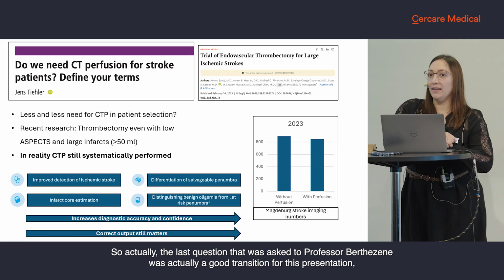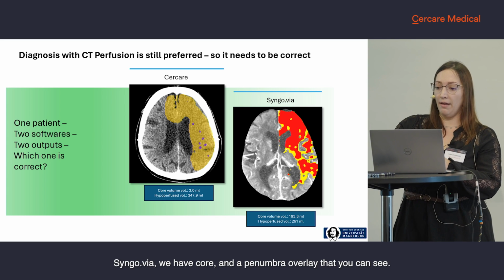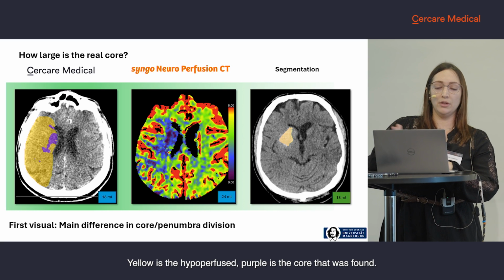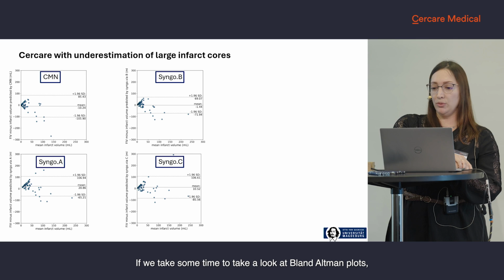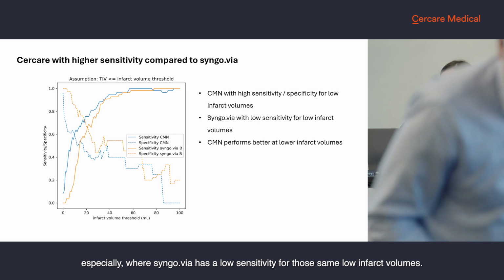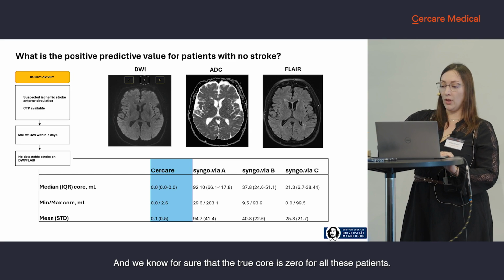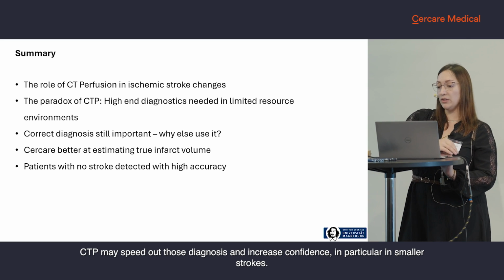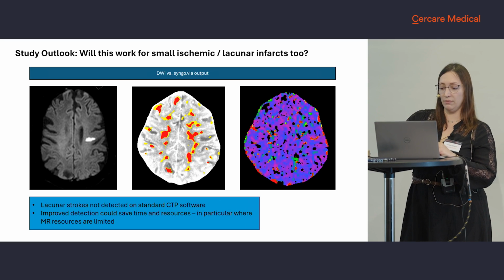Maximillian Thormann: Comparison of Accuracy of CT Packages in Patients with Acute Ischemic Stroke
Copenhagen Perfusion Summit 2024

Comparison of Accuracy of CT Packages in Patients with Acute Ischemic Stroke: Can We Get Closer to the Core?
Assoc. Prof. Maximillian Thormann - Magdeburg University Hospital